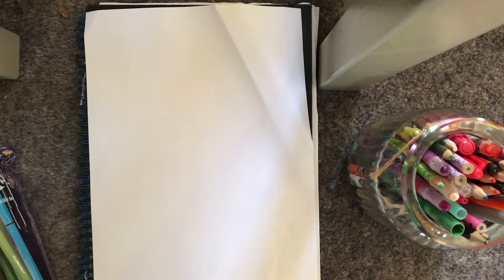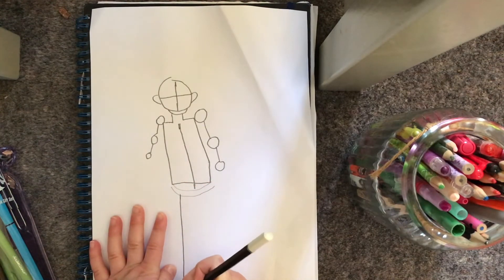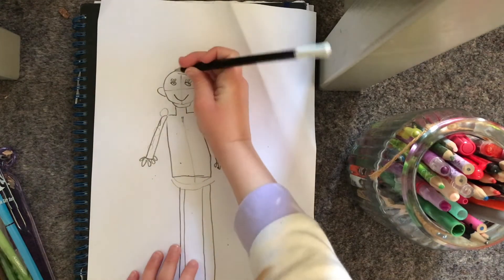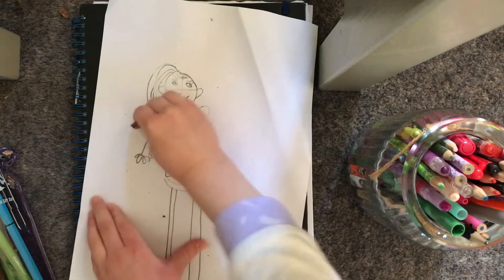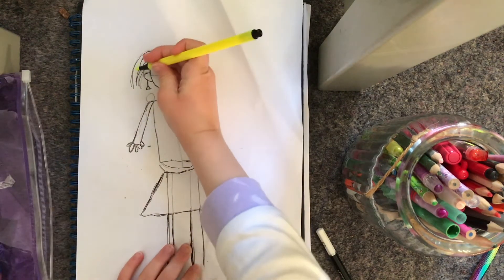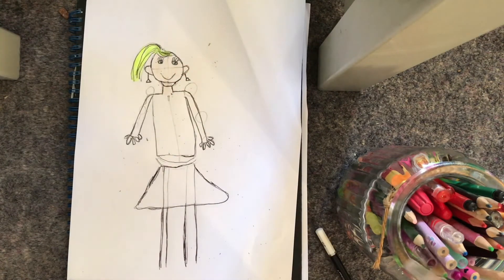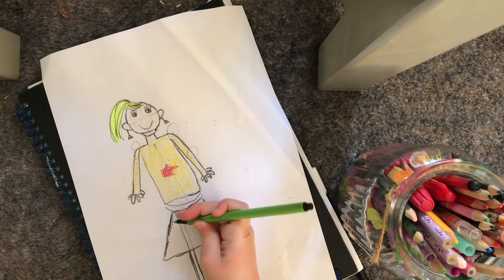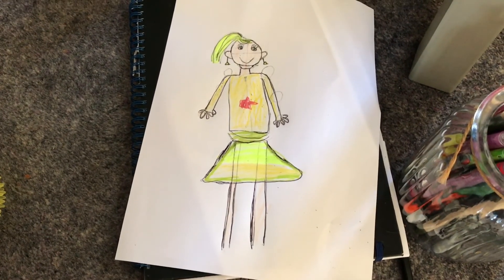TURNING MOST FAMOUS LANDMARKS INTO GIRLS?!?!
In this video, I turn most famous landmarks into cute girl!
Follow my PicsArt: iiichxrryeditz
About me:
I an Oakley brookin, I am 12 and I love art.